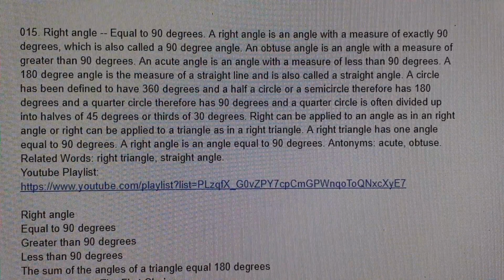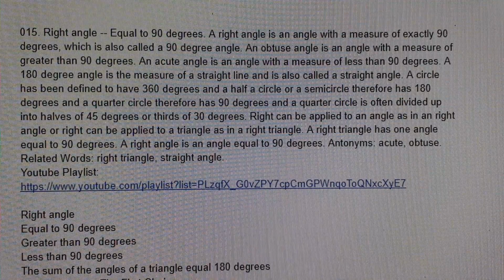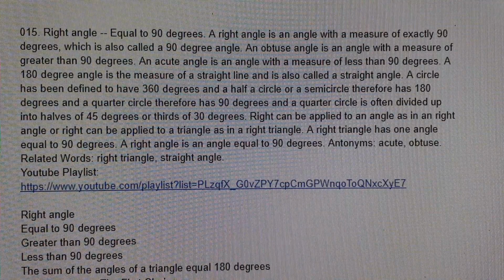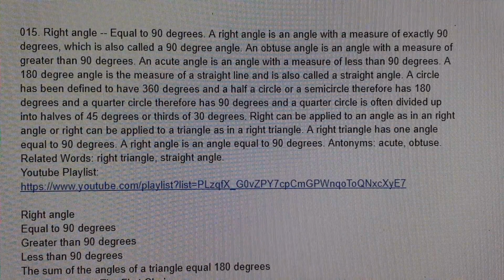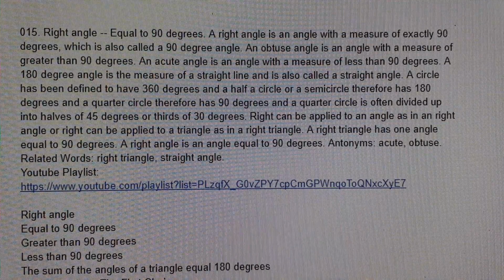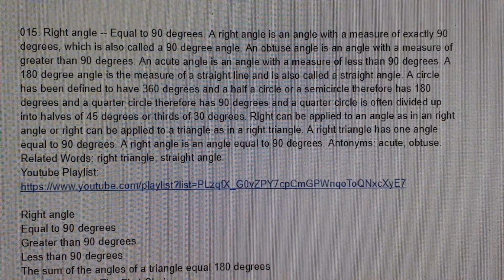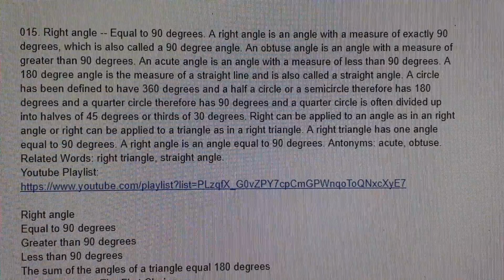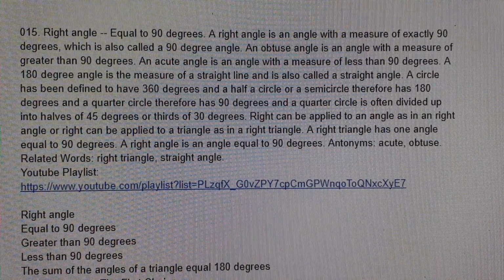CreatorMath.com Geometry Vocabulary 015. Right angle -- Equal to 90 degrees.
015. Right angle -- Equal to 90 degrees. A right angle is an angle with a measure of exactly 90 degrees, which is also called a 90 degree angle. An obtuse angle is an angle with a measure of greater than 90 degrees. An acute angle is an angle with a measure of less than 90 degrees. A 180 degree angle is the measure of a straight line and is also called a straight angle. A circle has been defined to have 360 degrees and a half a circle or a semicircle therefore has 180 degrees and a quarter circle therefore has 90 degrees and a quarter circle is often divided up into halves of 45 degrees or thirds of 30 degrees. “Right,” can be applied to an angle as in a right angle or right can be applied to a triangle as in a right triangle. A right triangle has one angle equal to 90 degrees. A right angle is an angle equal to 90 degrees. Antonyms: acute, obtuse. Related Words: right triangle, straight angle.

Right angle
Equal to 90 degrees
Greater than 90 degrees
Less than 90 degrees
The sum of the angles of a triangle equal 180 degrees

Good luck!